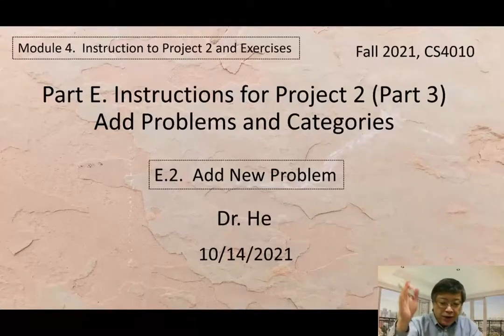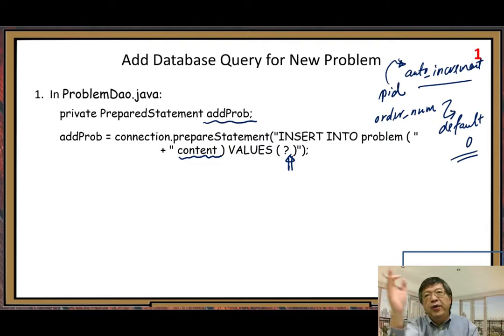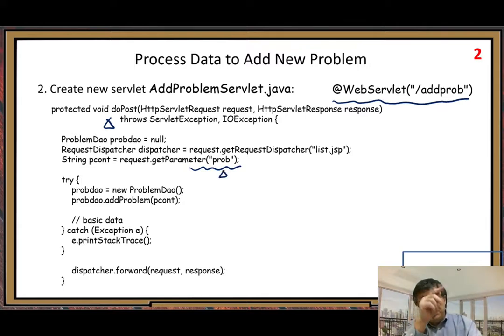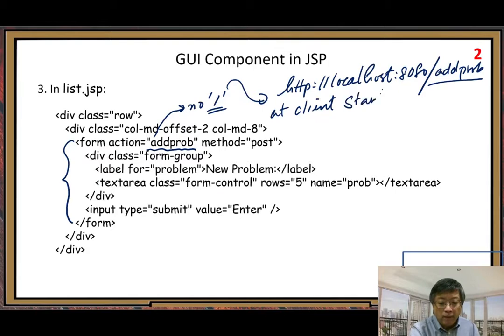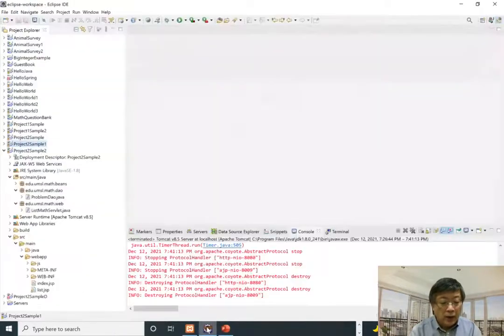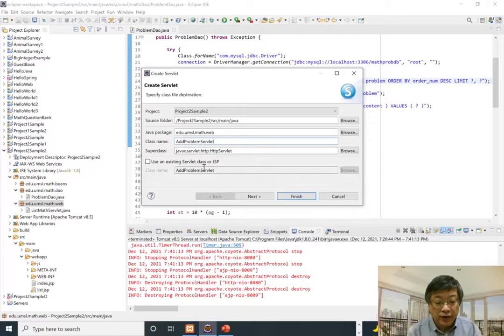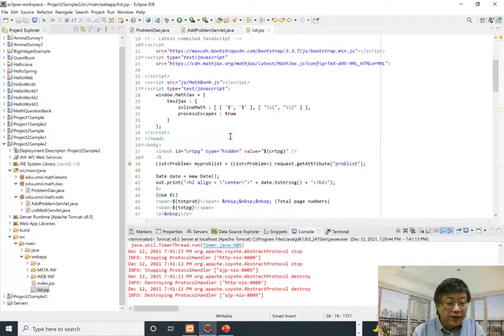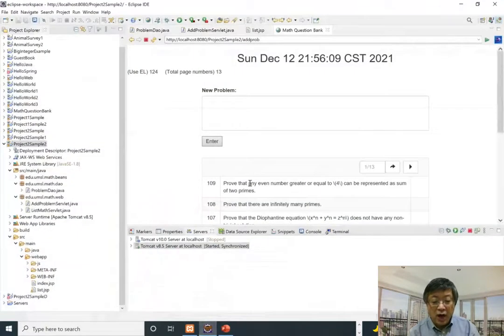PCS4010FS21M4E2_AddProb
This video is for teaching at UMSL:  CS4010,  Fall 2021,  Module 4,  Part E.2  Add New Problem